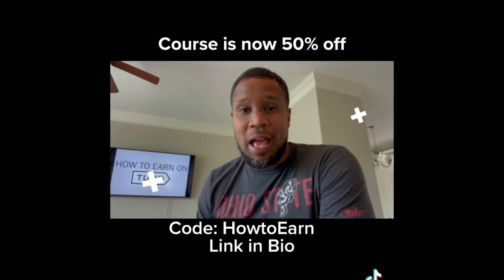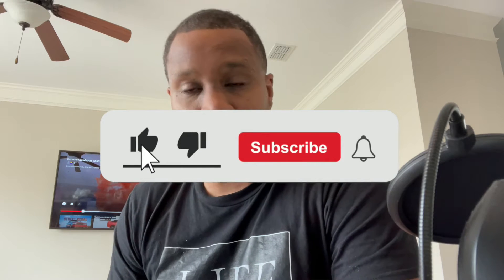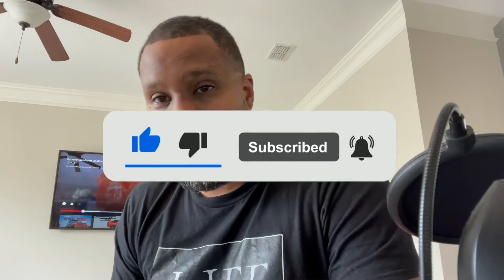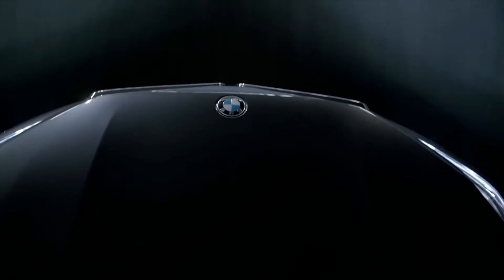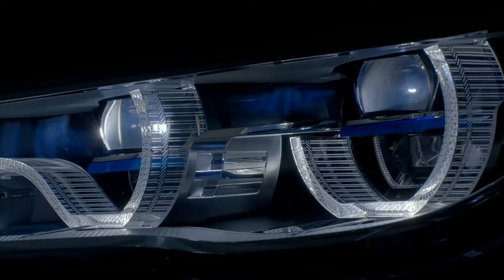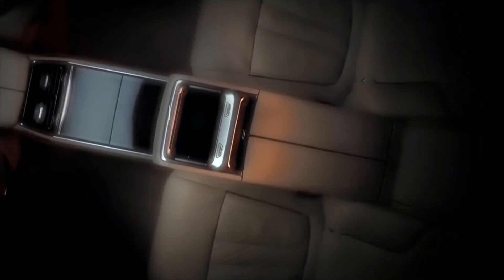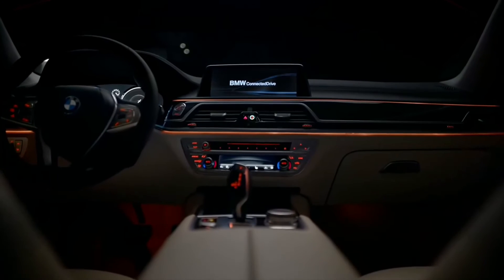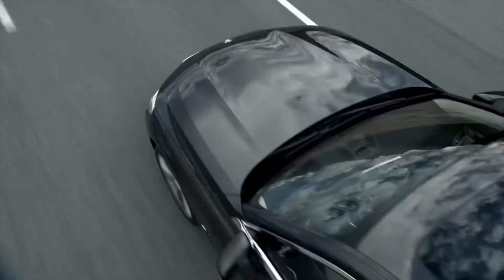How about the BMW 7 series??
How to Earn on Turo Course Now Out!! 👏🏾👏🏾
Course:

Cracked Rims (Atlanta area):
Auto Motion